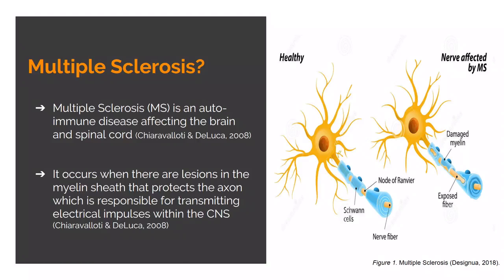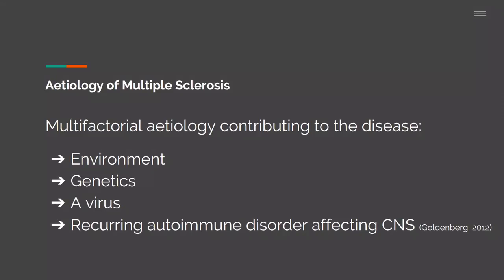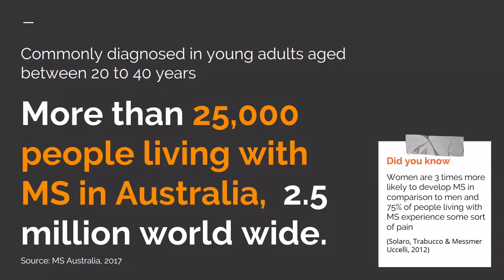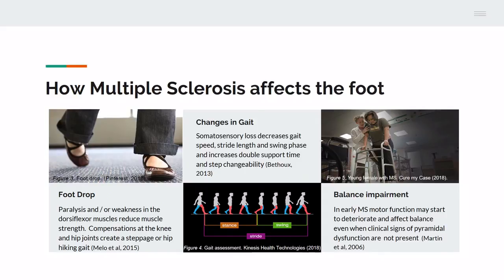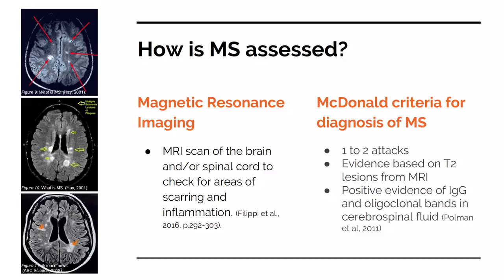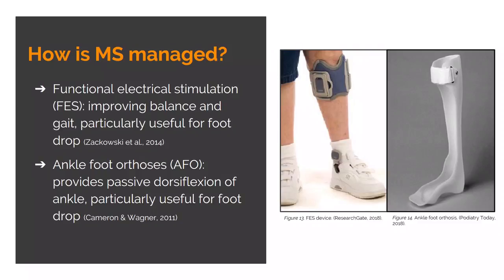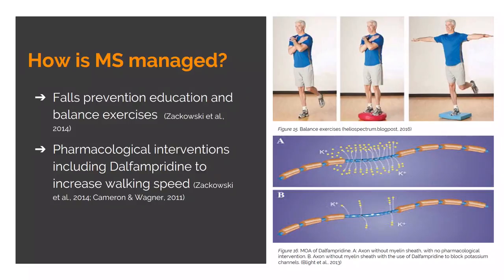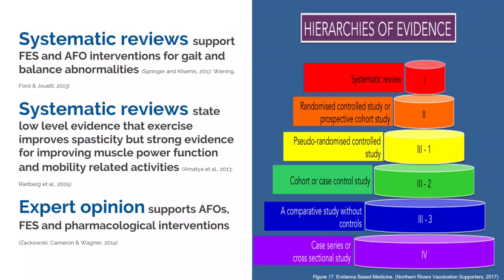MS Part 1